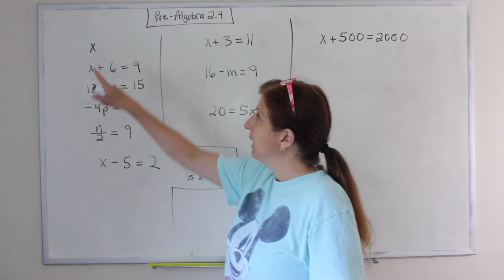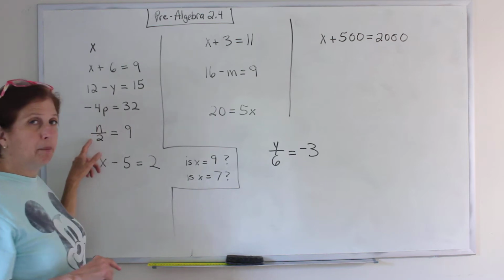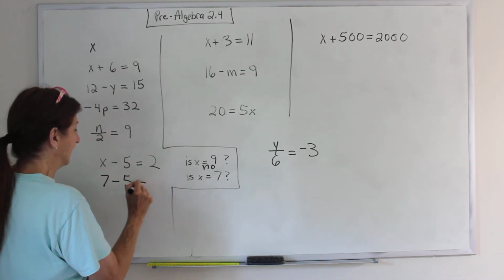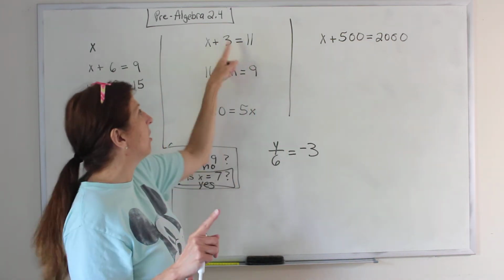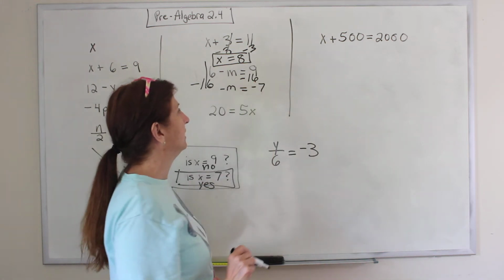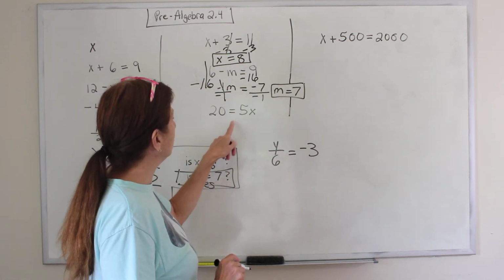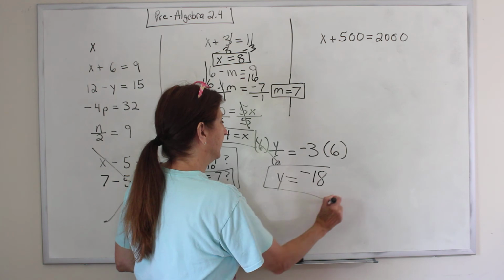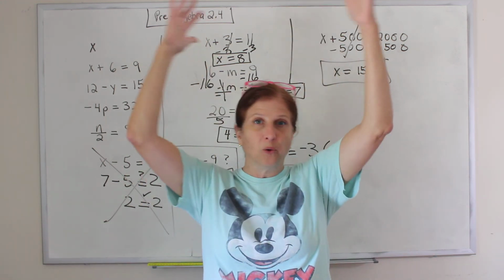Pre-Algebra: Variables and Equations (2.4)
Pre-Algebra: Variables and Equations (2.4) McDougal Littell 2005
Homework for the week- (odds)
Day four- Brain Game p. 84